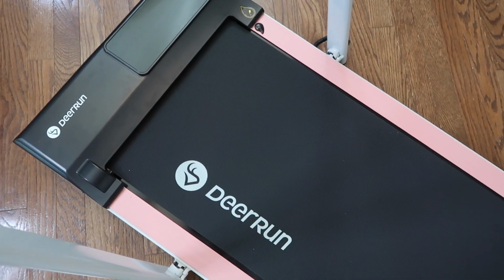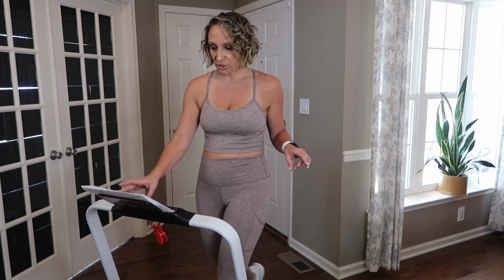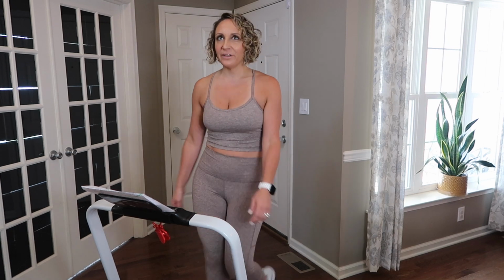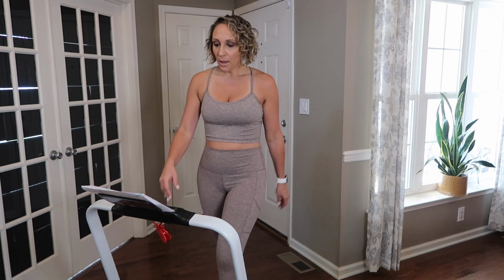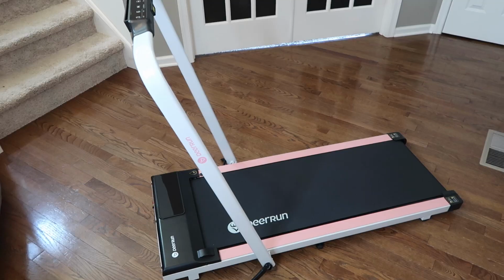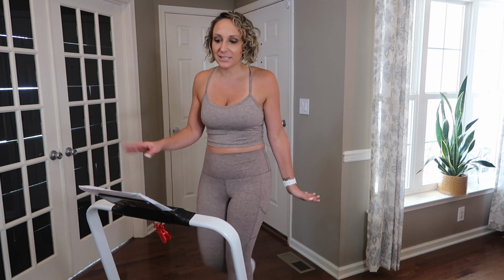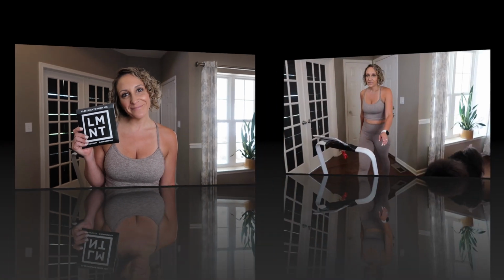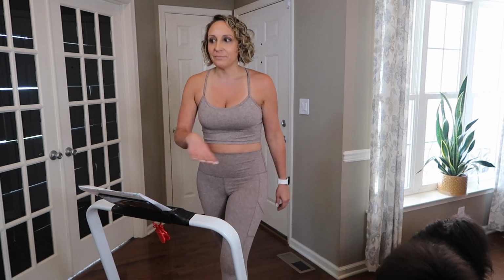20 Minute Walking Exercise for Weight Loss!| Walk off the LBS with Me!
to get your free sample pack with any purchase.

Jump on your treadmill, walk around your kitchen, or get outdoors and WALK WITH ME!
Walking was the only thing I did to lose 65 lbs after my 2nd baby and how I've been maintaining for over 2 years! Let's GO!

PINK TREADMILL/WALKING PAD from this video

I'm Kathleen Hart, a mindset and weight loss coach.
I teach you how to ditch every lie you've ever been told that says weight loss has to be hard.  Instead, I simplify the process and get you more results than EVER without stress or overwhelm.
If you're looking for the NEW way to diet and lose weight, my mentorships are IT!

🔥For more information on MY WEIGHT LOSS & MINDSET OR LIFE COACHING:
Book a strategy call with me to ask questions, chat about your goals and see if 1-1 OR Group mentorship is the right fit for you

🔥The BEST nonstick cookware/food storage/bakeware

*QUICK LINKS*
*BOOKS*
The 100 Book by Jorge Cruise
Cruise Control Diet Book by Jorge Cruise
Atomic Habits Book
The Power

*PRODUCTS*
The best sunless tanner
My favorite eyeshadow palate
New balance sneakers
At Home Gel Manicure System
Affordable Treadmill
Affordable Pedometer
Salad Spinner
My Grill Pan
Kitchen Scale
White Fast-Boil Kettle
Stainless Pots & Pan Set
Cutting Board Block
*MY FAVORITE JOURNAL!!
Meat chopper
BEST Stain Remover
My Nails
Weekly Menu Notepad
White Cooking Utensils
White Knife Set
Dish Scrub Brush
Sink mat for the counter
Sink brush caddy
My Spice Jars
Yeti Tumbler
Affordable Arctic Water Tumbler
My Nespresso Coffee Maker
Egg Slicer
Milk Frother
Veggie Spiralizer
Veggie Peeler
Lemon Juicer
Sil Pat- non stick oven mat

*KETO FOOD FAVS*
Electrolytes to get your free sample pack with any purchase.
Hilo Chips
Catalina Crunch Snack Mix (Chex DUPE!)
Parm Crisp Snack Mix
Mr Tortilla CHIPS
🌶KETO CAJUN SPICE RUB!
Low Carb Pasta Hearts of Palm
2nd Favorite Oil Oil
Black Bean Pasta
CALM Drink

20 Minute Walking Exercise for Weight Loss!! | Walk off the LBS with Me!
Walking for weight loss, exercises to lose weight, low impact workout, lil piece of hart walking, 20 minutes walking workout treadmill

0:00 Intro
0:01 Walk
20:35 Outro